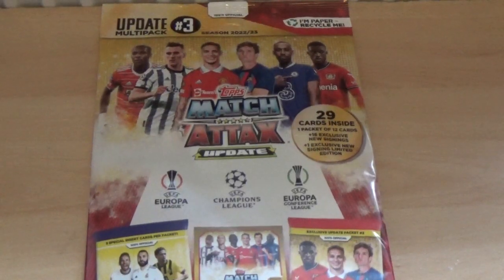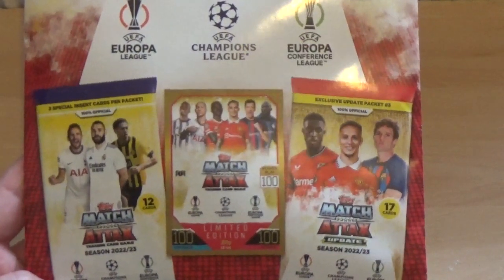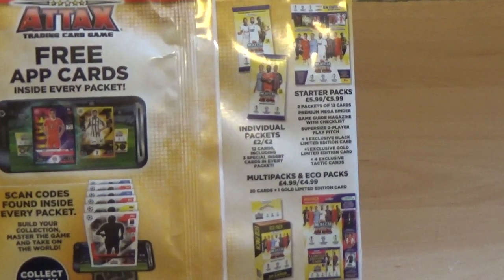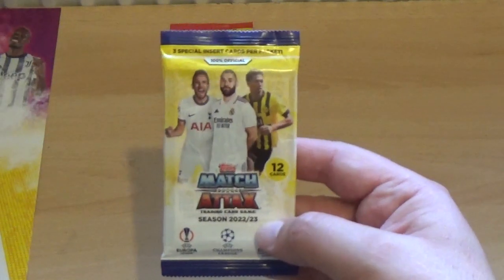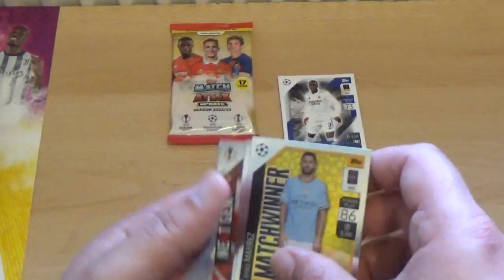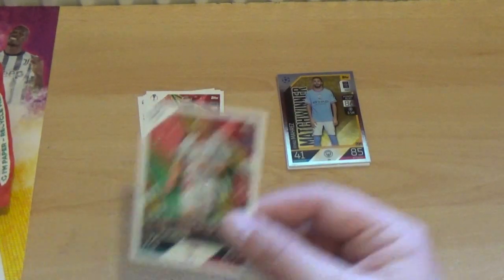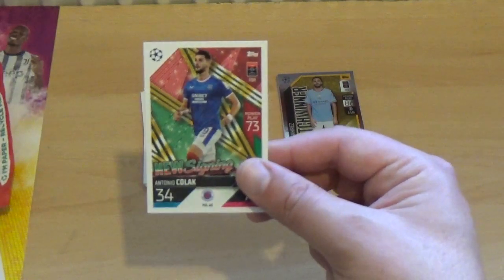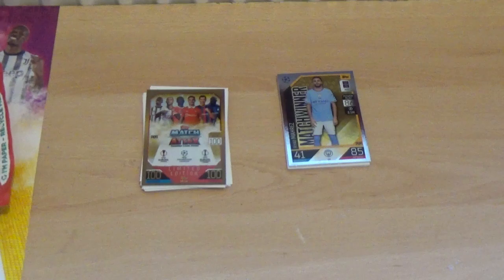UPDATE MULTIPACK #3!!/Topps Match Attax UEFA Champions League Trading Cards 2022/23.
Opening the final Update Multipack, Update Multipack #3 for the Topps Match Attax UEFA Champions League, Europa League, & Europa Conference League 2022/23 Trading Card Collection. The Update Multipack costs £4.99 & contains: 29 Cards, consisting of 1x 12 Card Regular Pack & 1x 17 Card Update Pack containing 16 Update Base Cards and 1 Update Limited Edition.